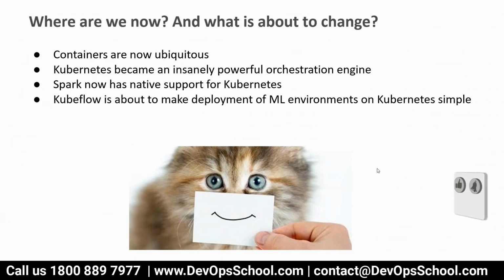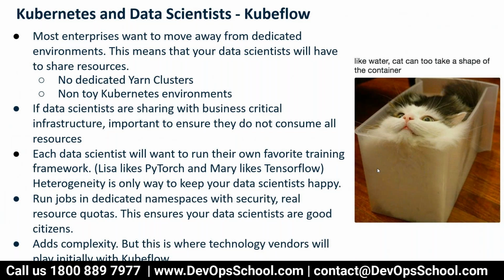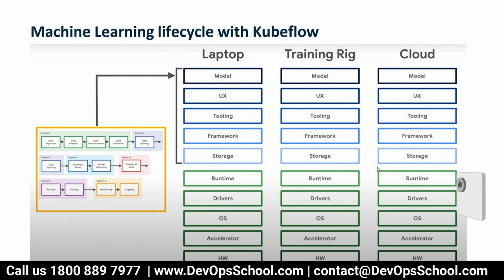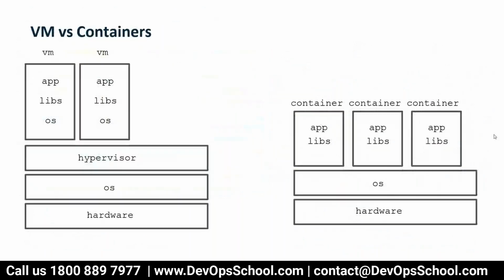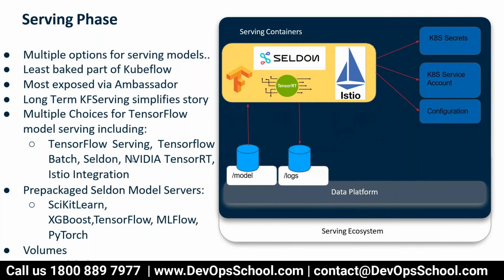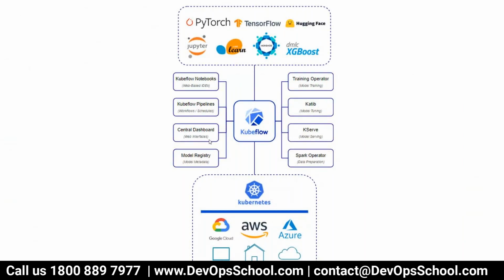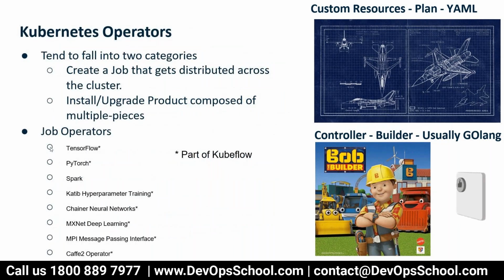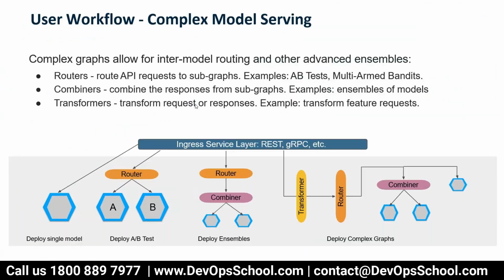Session#23 Learn Kubeflow by Rajesh in Just 1 Hours with Demo of MLOps Course Part1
Agenda
👉 Introduction to Kubeflow – Overview of Kubeflow and its role in ML workflows.
👉 Installation & Setup – Deploying Kubeflow on Kubernetes (on-premise, cloud).
👉 Kubeflow Pipelines – Creating and managing end-to-end ML workflows.
👉 Model Training – Using TensorFlow, PyTorch, and other frameworks in Kubeflow.
👉 Hyperparameter Tuning – Optimizing models with Katib in Kubeflow.
👉 Model Serving – Deploying models using KFServing or Seldon.
👉 Monitoring & Logging – Tracking ML experiments and performance.
👉 Security & Authentication – Managing user access and data security.
👉 Scaling & Performance Optimization – Best practices for large-scale ML workloads.
👉 Use Cases & Real-World Applications – Implementing Kubeflow in production environments.

- Private video is only available for 599 Plan.

Top 10 Certifications in the world
1. DevOps Certified Professionals (DCP)

2. Site Reliability Engineering Certified Professionals (SRECP)

3. DevSecOps Certified Professionals (DSOCP)

4. Master in DevOps Engineering (MDE)

5. Kubernetes Certified Administrator & Developer (KCAD)

6. GitOps Certified Professional (GOCP)

7. Master in Observability Engineering (MOE)

8. MLOps Certified

9. DataOps Certified Professional (DOCP)

10. AiOps Certified Professional (AIOCP)